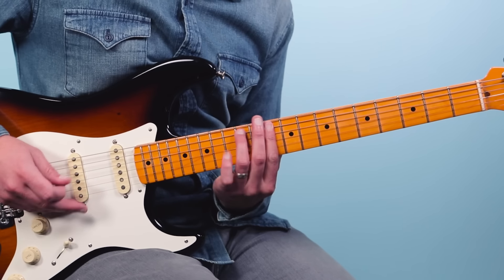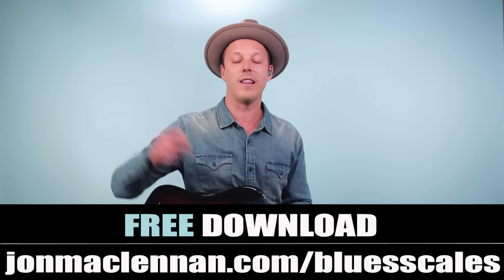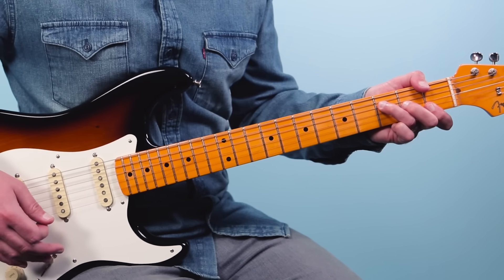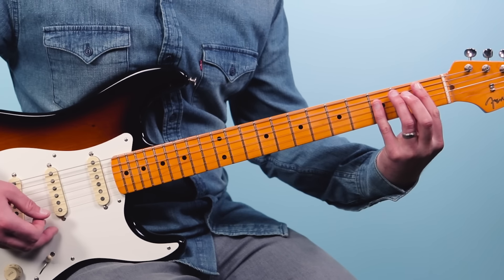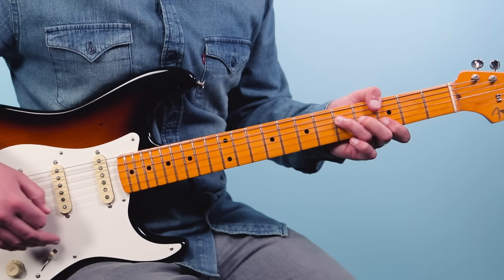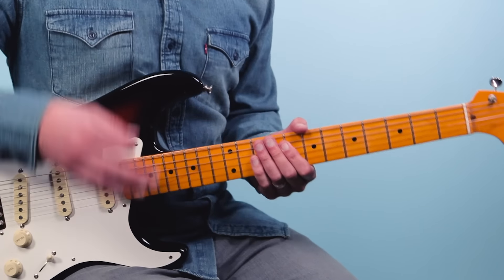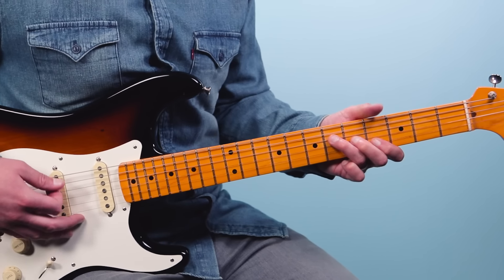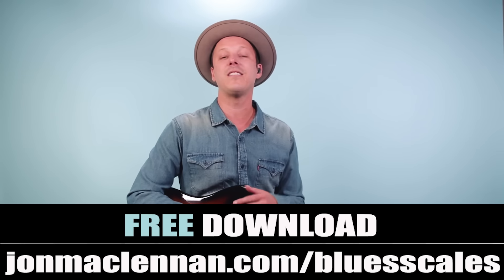Wind Cries Mary Guitar Lesson (Jimi Hendrix)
Jimi Hendrix was one of the greatest rhythm guitar players ever.

Now sure he came out onstage and did circus stunts like playing guitar solos with his teeth and behind his back.

But too often his rhythm playing gets overlooked.

The truth is, Hendrix changed the game in this area as well.

He combined the influences of players like Curtis Mayfield and Cornell Dupree and had some of the most beautiful and inventive rhythm guitar playing you’ll ever hear.

Today I want to share an example of this with you in this Wind Cries Mary guitar lesson.

Who originally wrote The Wind Cries Mary?

"The Wind Cries Mary" is a blues rock ballad written by Jimi Hendrix. He wrote the song as a reconciliatory love song for his girlfriend in London, Kathy Etchingham. The song was originally titled "Katherine" before Hendrix changed it to "The Wind Cries Mary."

This groovy song was recorded at Studio One in London in July 1967. It was produced by Chas Chandler and engineered by Eddie Kramer. "The Wind Cries Mary" was released on the Jimi Hendrix Experience album Are You Experienced.

"The Wind Cries Mary" has been ranked number 379 on Rolling Stone's list of the 500 Greatest Songs of All Time. It’s also been covered by a variety of artists, including Richie Sambora, Sting, and Jamie Cullum (an artist I personally have had the pleasure of working with who does a great version).

Here are some other credits and accolades that "The Wind Cries Mary" has received:

-Billboard Hot 100 number 6 single (1967)
-UK Singles Chart number 2 single (1967)
-Rolling Stone's 500 Greatest Songs of All Time number 379
-Grammy Award for Best Rock Performance by a Duo or Group with Vocal (1968)

What tuning is The Wind Cries Mary in?

Jimi Hendrix tuned his guitar down for the majority of songs he recorded. However, in “The Wind Cries Mary” he did not. “The Wind Cries Mary” is played in standard tuning and is tuned E-A-D-G-B-E from the lowest to the highest strings.

Thickest string: E
Fifth string: A
Fourth string: D
Third string: G
Second string: B
Thinnest string: E
Standard tuning is the most common tuning for the guitar.

The Wind Cries Mary Guitar Chords

The intro to “The Wind Cries Mary” begins with these amazing 4-note power chords.

They are essentially common 3-note power chords but then you add the 5th again below the root note and this makes them sound incredible.

The song kicks off with these chords progressing up the neck in half steps (one fret at a time). The 3 chords are Eb5, E5, and F5.